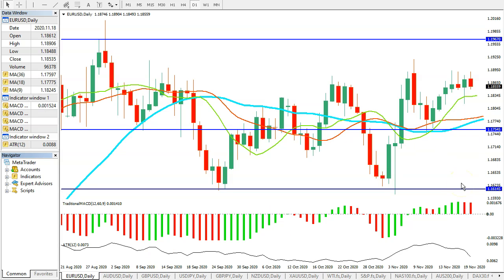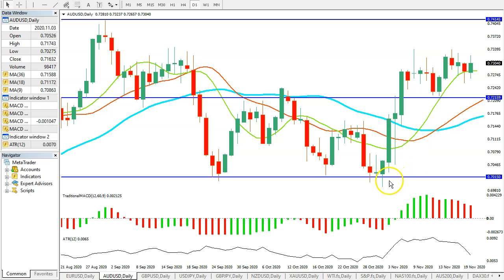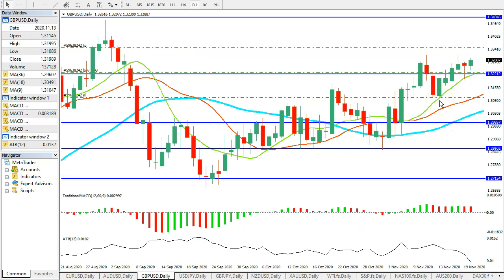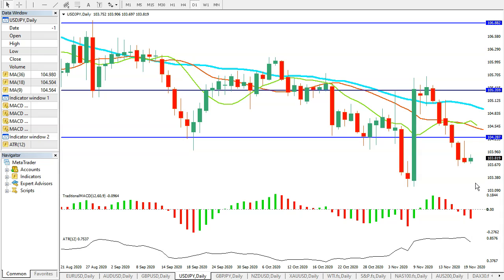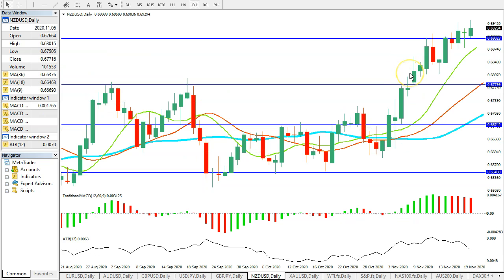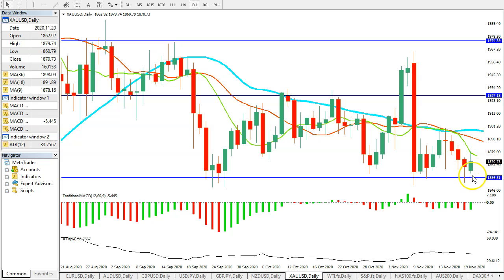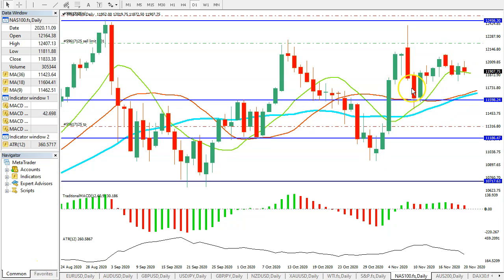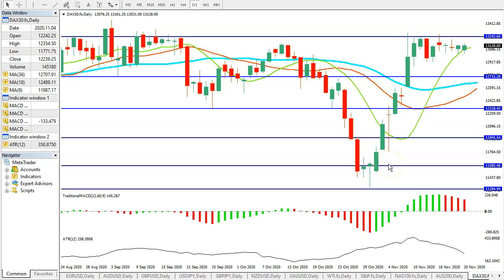Market Analysis - Nov 22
Forex Trade Ideas